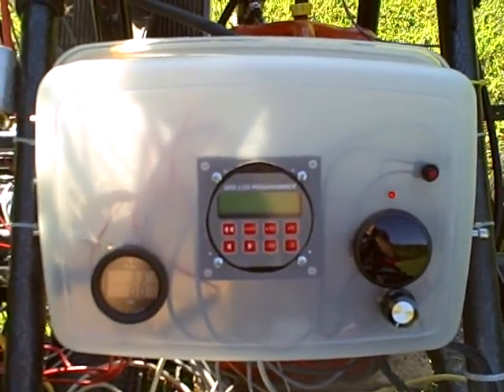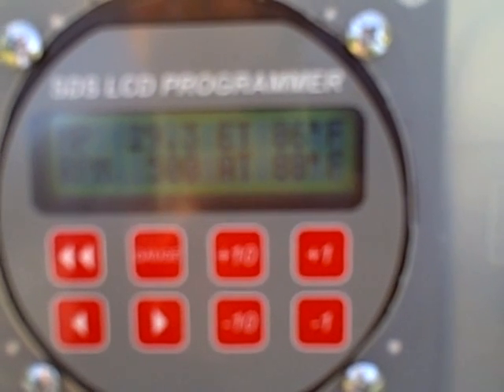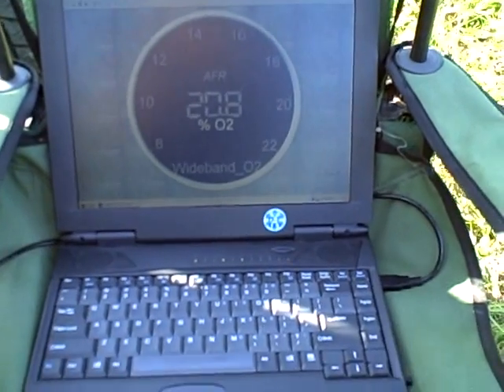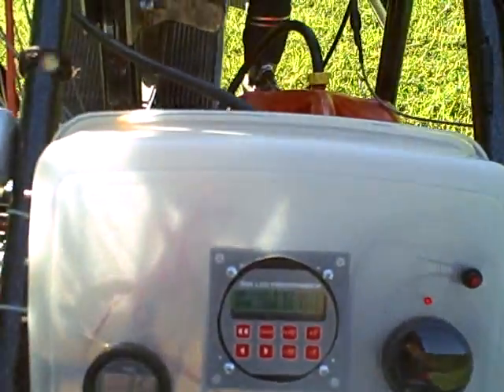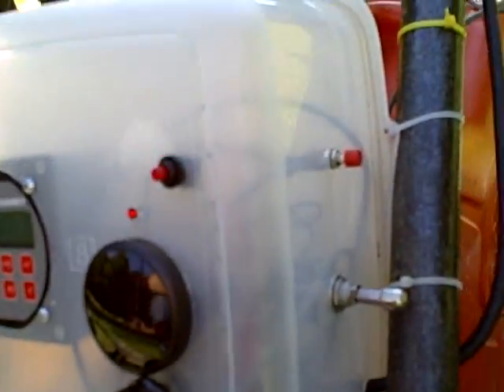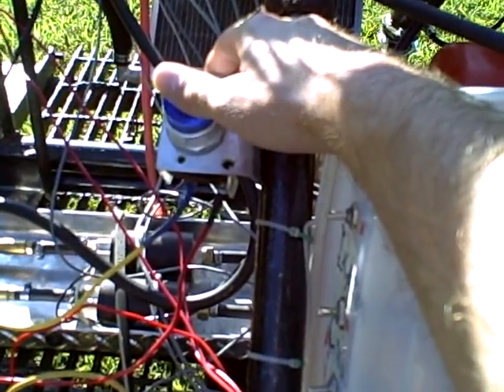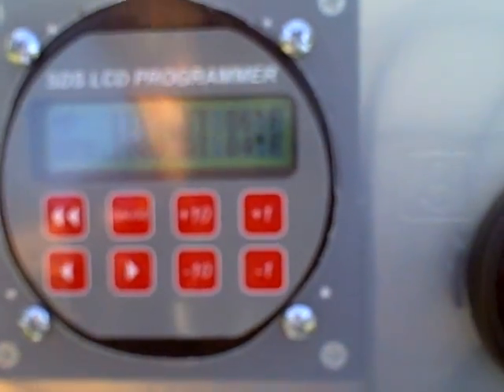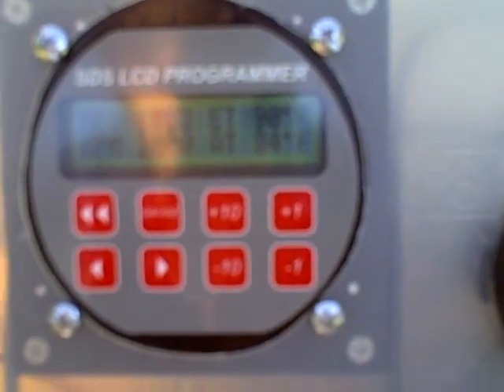Powered Parachute project PPC - Suzuki G10 1.0L Cold Start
Cold Start on Suzuki G10 1.0L

Going to be used on a Powered Parachute

Walk Around video has a full description of the specs.